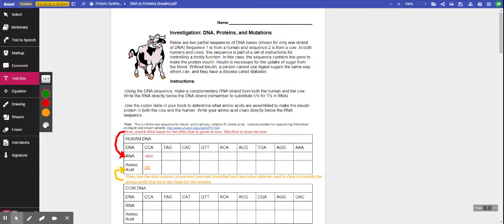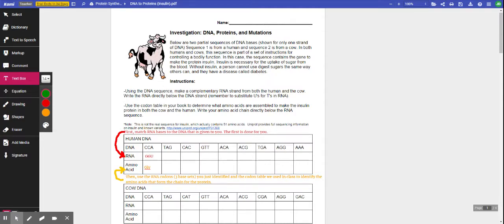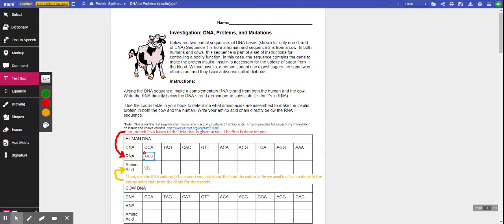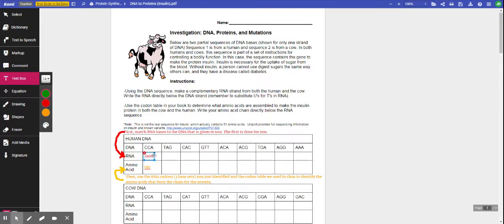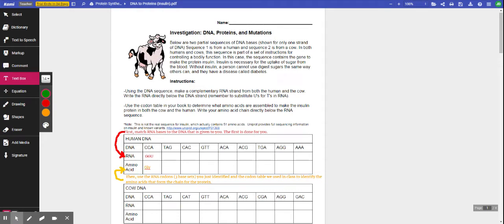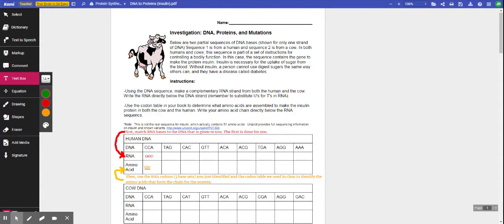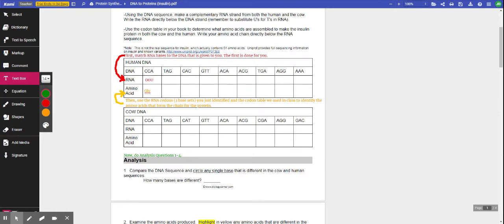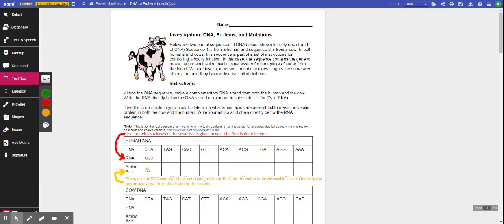DNA to Proteins (Insulin).pdf